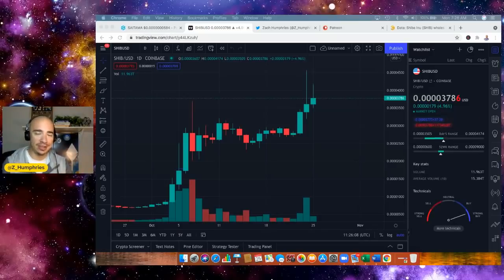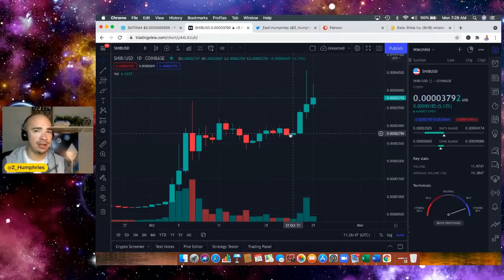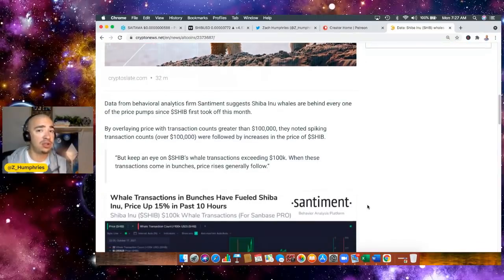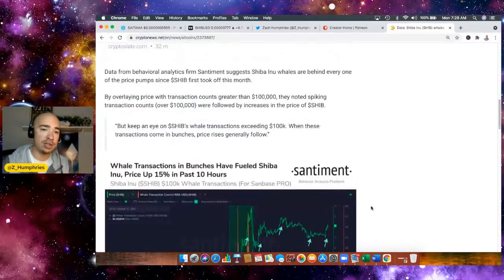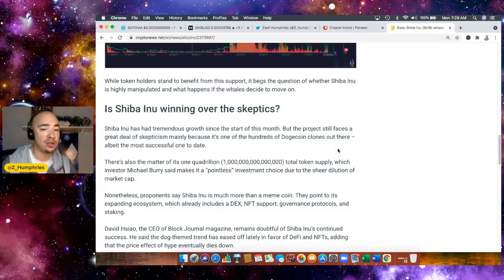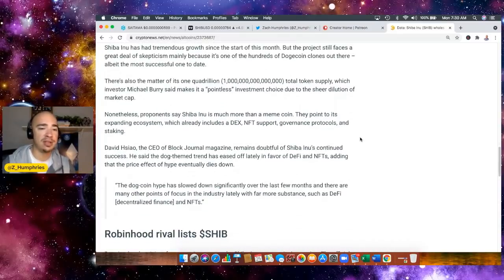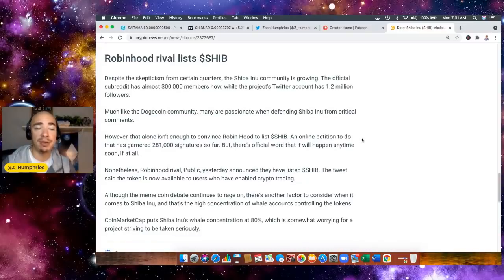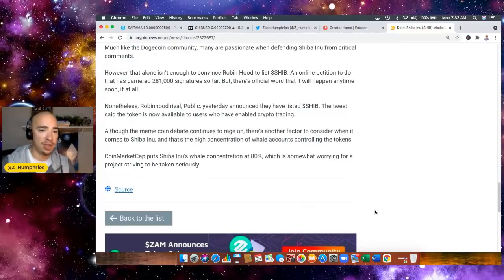SHIBA INU HOLDERS! LET'S GO! BIG MONEY COMING IN!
SHIBA INU HOLDERS! LET'S GO! BIG MONEY COMING IN! SHIBA INU COMMUNITY! THIS IS IT. THIS IS JUST THE BEGINNING OF A MAJOR RUN THIS BULL CYCLE. WE ALL BELIEVED AND THE BIG MONEY FROM WHALES CONTINUES TO DRIVE US HIGHER! MORE ADOPTION WILL COME SOON! Our goal is to grow our portfolios and have a place where we can all have a safe space to discuss all things crypto! Access to our private Discord is part of the package too! Come check it out!